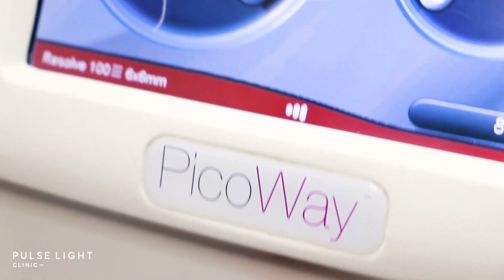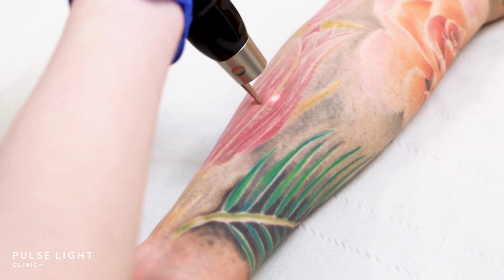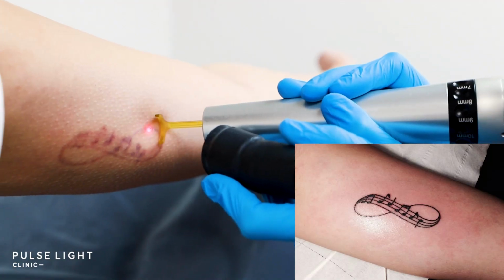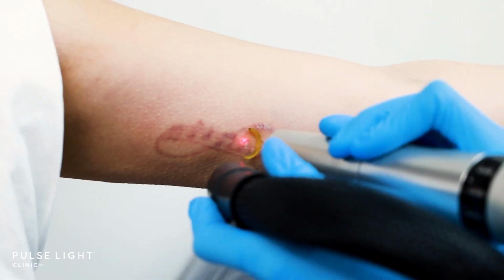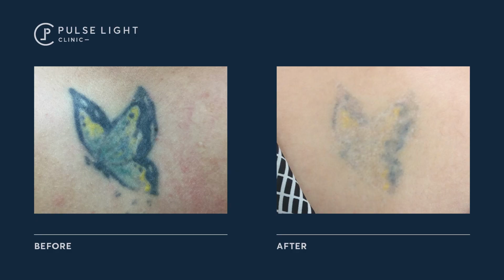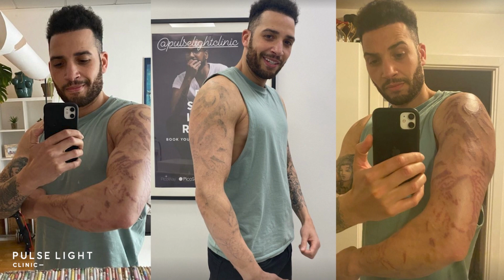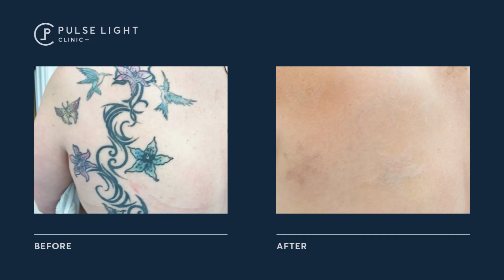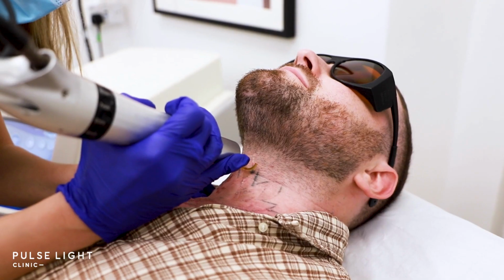Laser Tattoo Removal - Does laser tattoo removal hurt?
Laser Tattoo Removal in London

At Pulse Light Clinic we specialized in laser tattoo removal with picosure, picoway and q-switch lasers. To learn more about tattoo removal in London and see before and after, please

 Does laser tattoo removal work on all skin types?

The PicoSure laser is only suitable for lighter skin types. The PicoSure works very well on black, blue, green and purple inks

The PicoWay laser is suitable for all skin types on black ink.
On very light skin types we can use the PicoWay for red, orange inks.